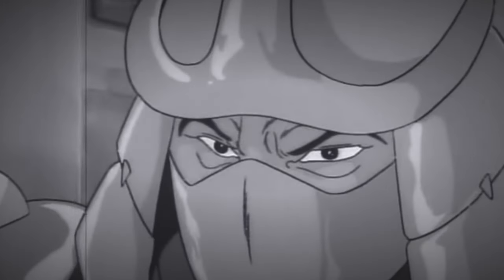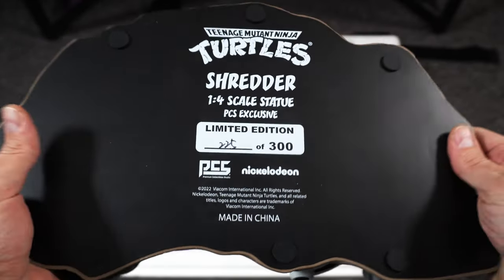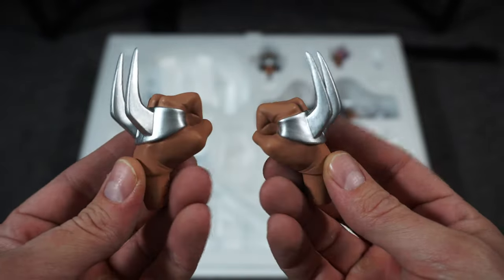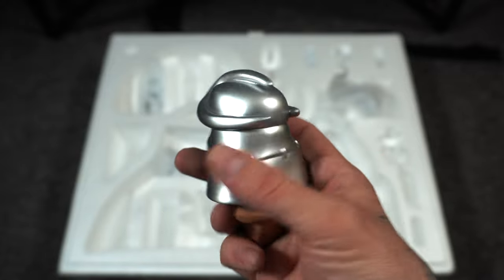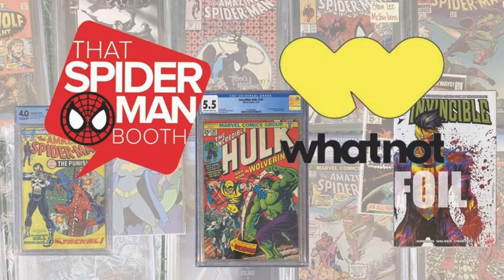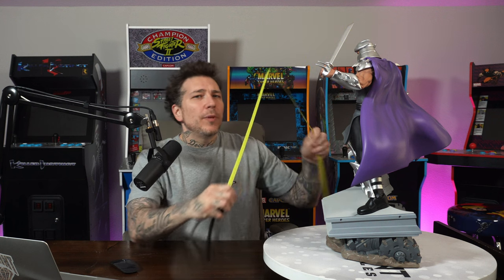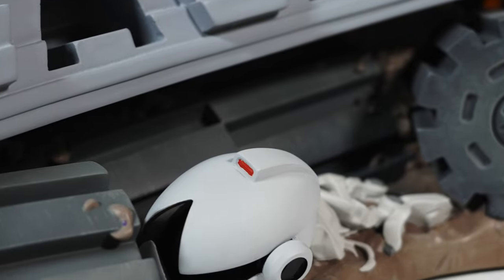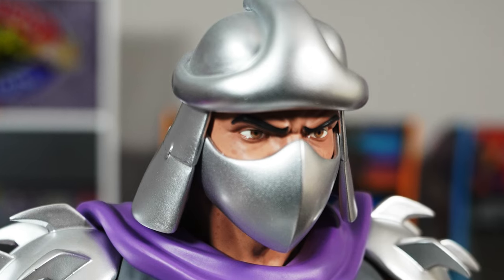SHREDDER (Teenage Mutant Ninja Turtles) Statue Unboxing & Review! PCS | Sideshow Collectibles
Today we unbox and review Shredder, from the Teenage Mutant Ninja Turtle line from PCS!

2301 N Zaragoza Rd Suite 103 Box 2